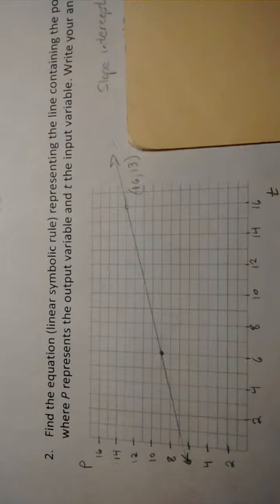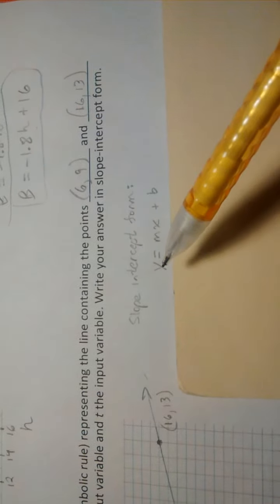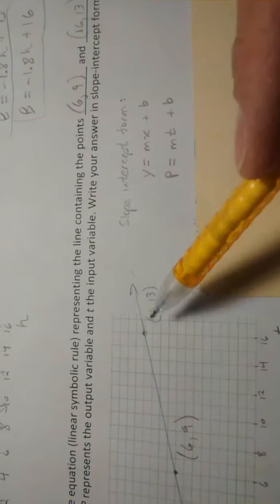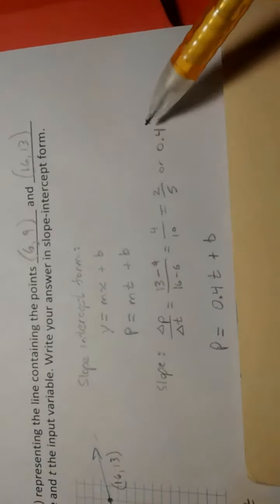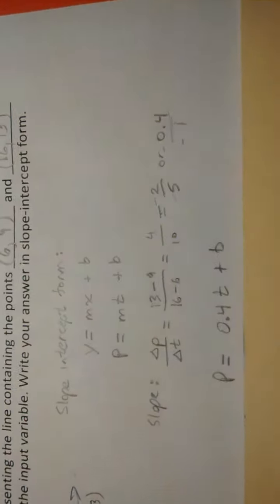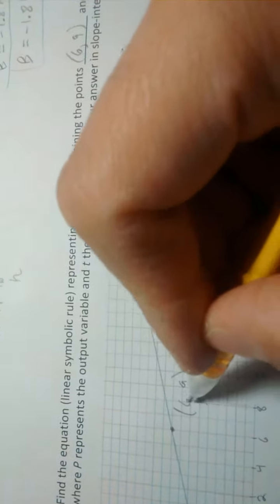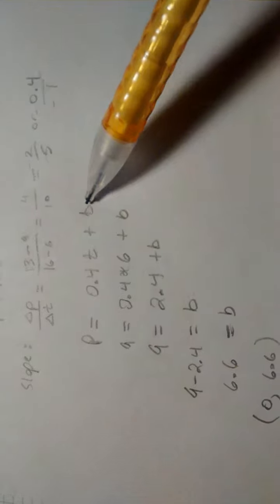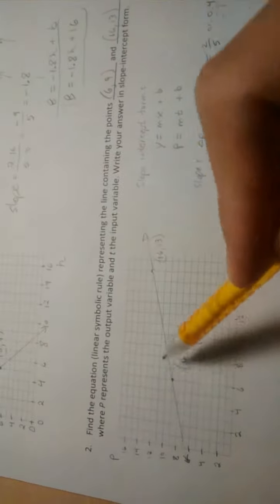3.9 Video (2) - Finding the Symbolic Rule Given Two Points